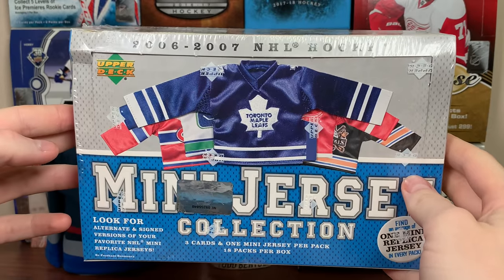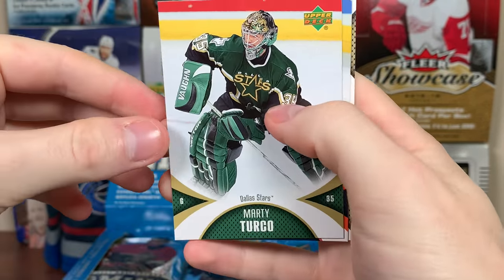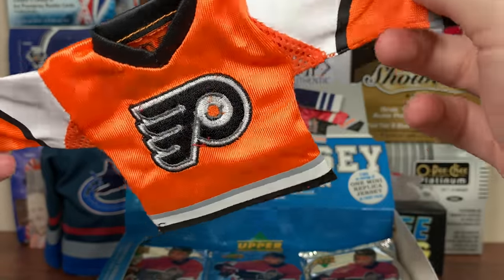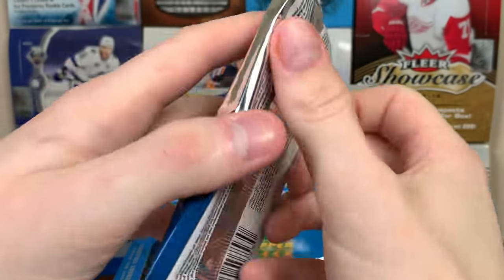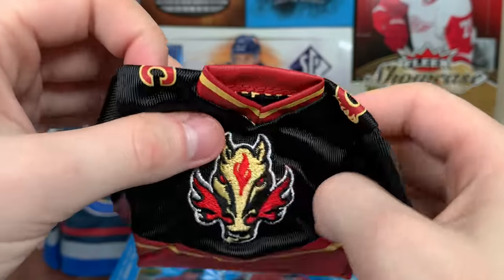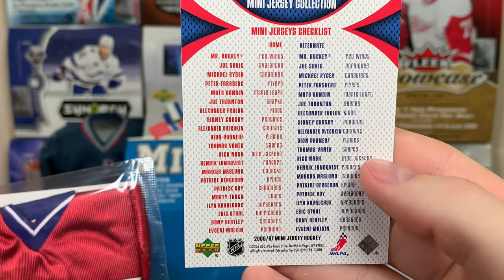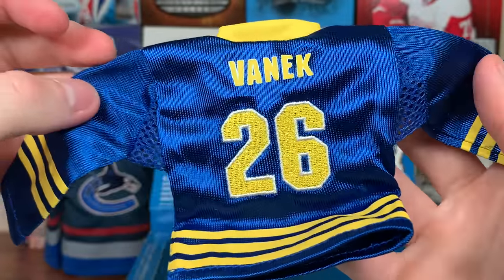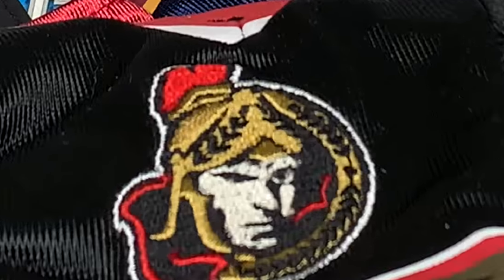CLOSE CALL - 06/07 Upper Deck Mini Jersey Hockey Hobby Box Break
I open UD Mini Jersey for the first time featuring 18 jerseys with the chance of pulling a rare auto version of them.

zeeree
Canada